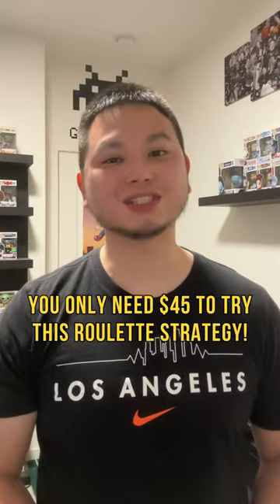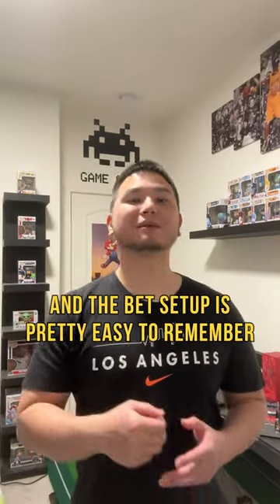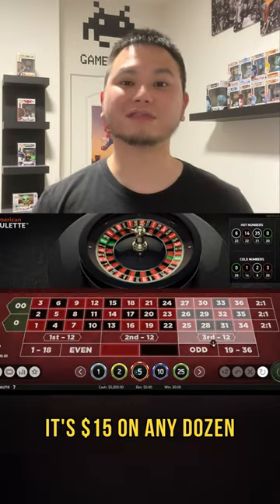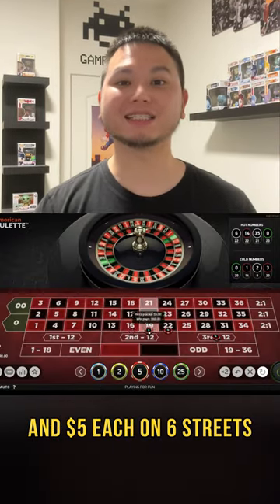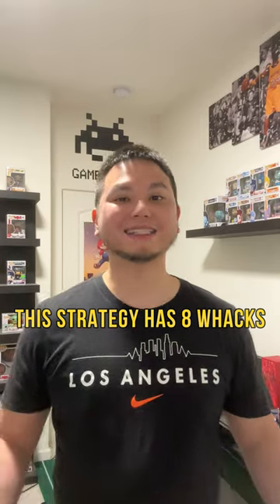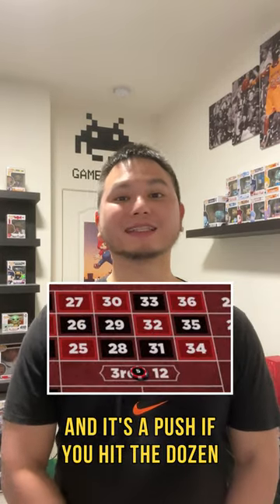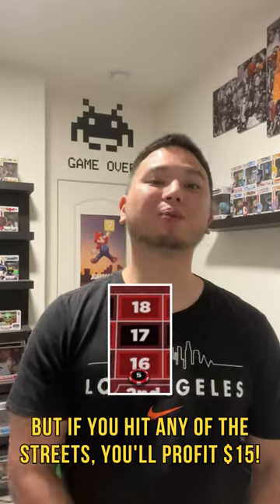Low Budget Roulette Strategy!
🙏SUPPORT:
LunchMoneyTeam Shirt

ABOUT ME:
Hi, I’m Mo AKA LunchMoneyMo. I'm not a professional roulette player, I just like playing it. I’m here to show you different roulette strategies and systems. If you have a strategy or system that you would like to share, submit it to .